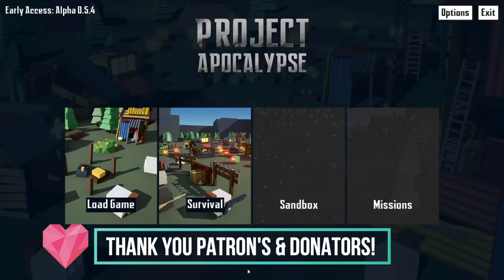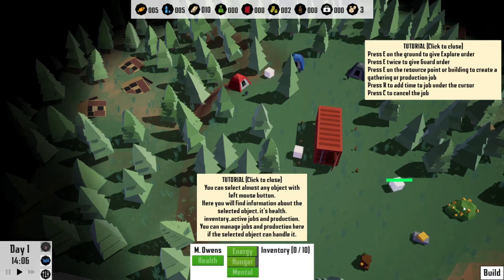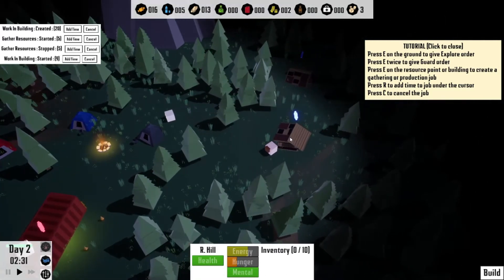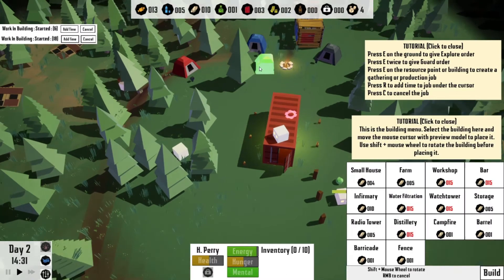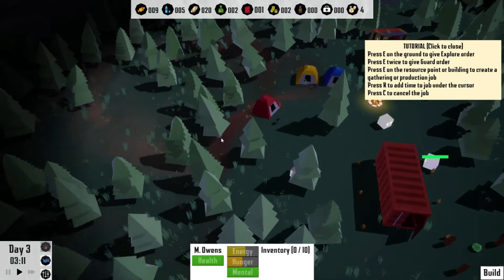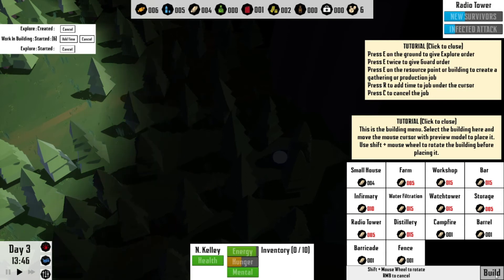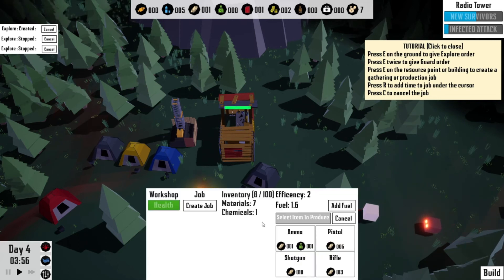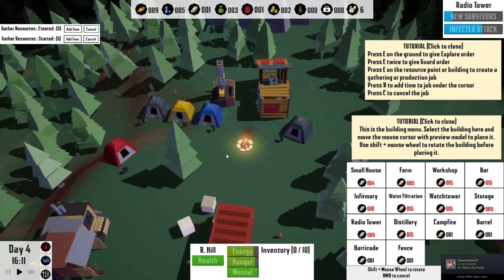Project Apocalypse First Look, (Craft, Manage, Survive) Episode 1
Project Apocalypse First Look, Craft, Manage, Survive